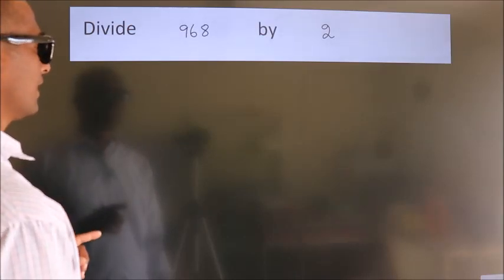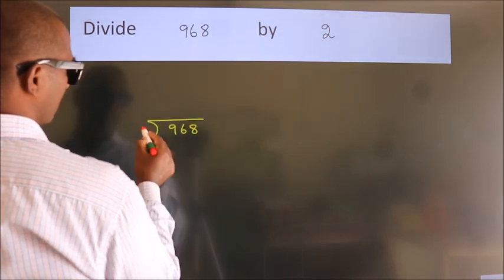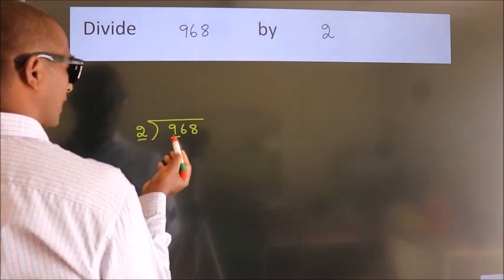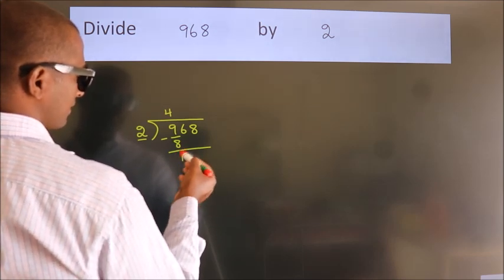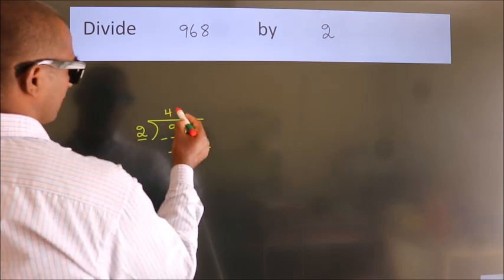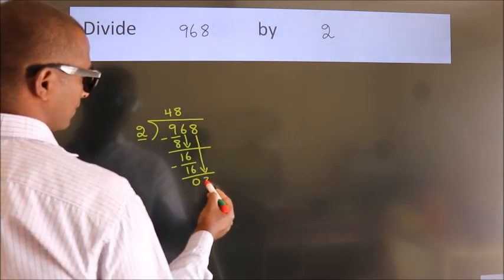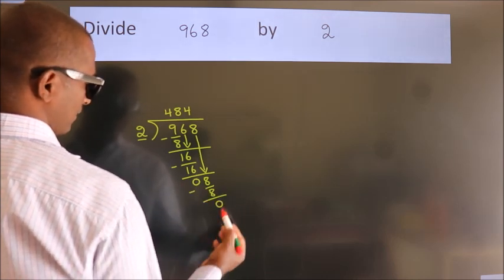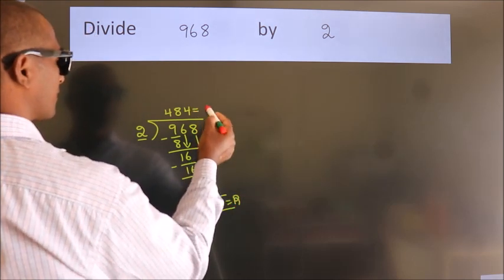Divide 968 by 2